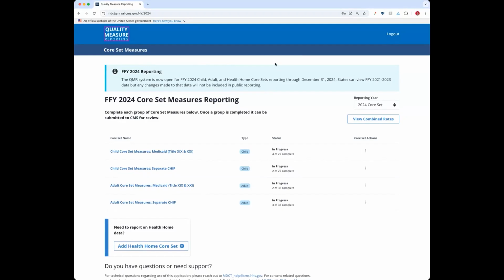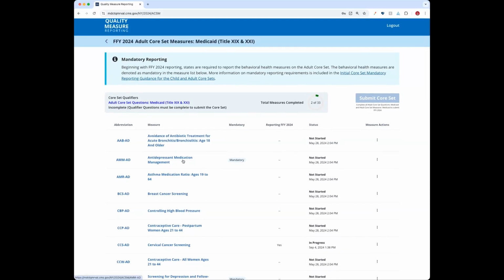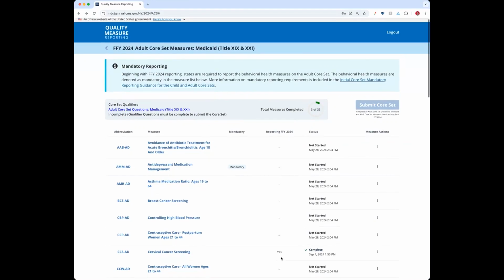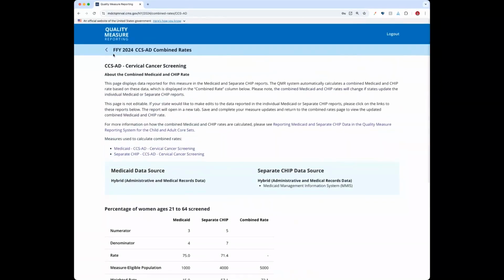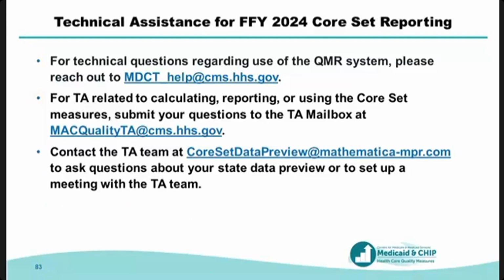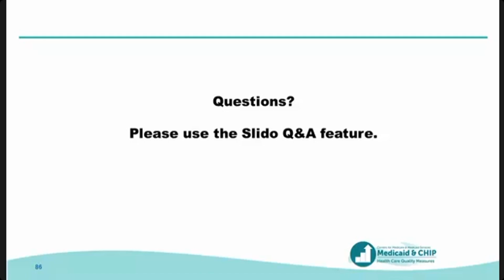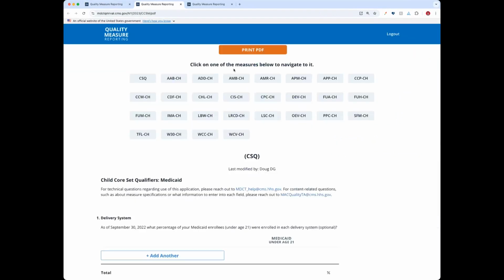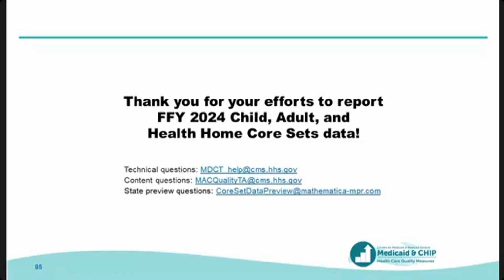QMR System demo 09042024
This video is a demo on QMR System